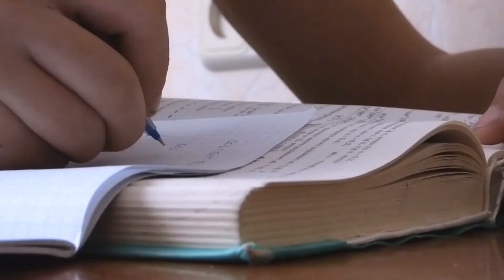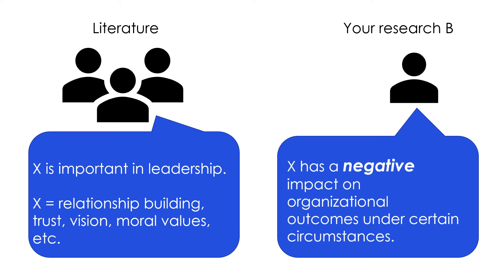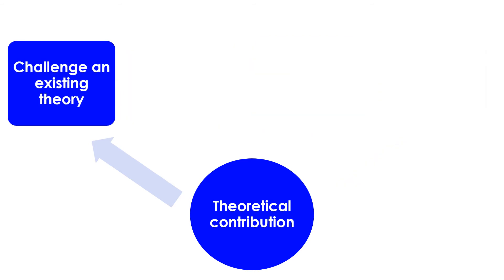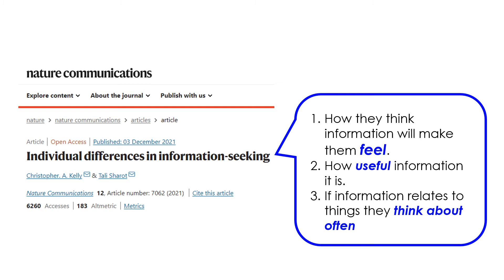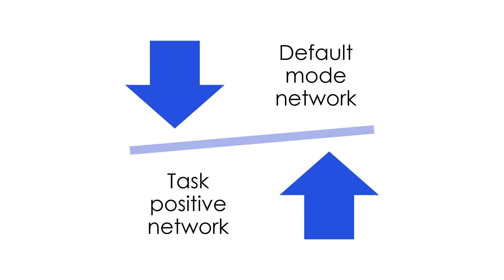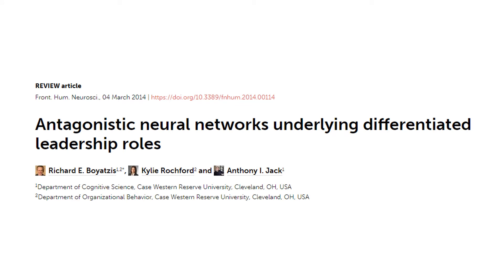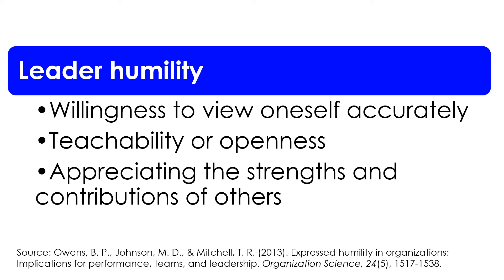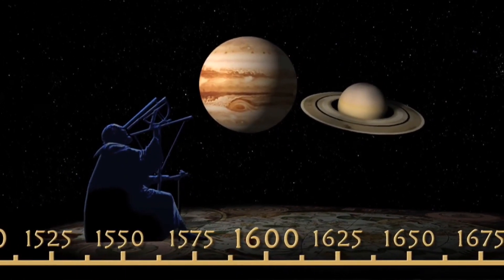How to make a theoretical contribution? 1. Challenge an existing theory.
Book: Demystify Theories: A Workbook for Developing Theoretical Frameworks of Educational Leadership Research

Before you start developing a theoretical framework for your research, you’d better think about how your research can make a theoretical contribution to the field. “Empirical research should make a theoretical contribution.” At the end of each paper, you’re expected to discuss your paper’s theoretical contribution. How does your research inform theoretical advances in the field of educational leadership? To answer the question of how, you need to first know whether your research makes a theoretical contribution or not. Theoretical contributions “extend, clarify, or apply existing theories in new and interesting ways.” This definition of a theoretical contribution can guide you as you evaluate a study’s theoretical contributions.

The first path is to challenge an existing theory. You read literature and find something amiss, so you challenge an existing theory without proposing a new theory. Compared to developing a new theory that upends an old theory, this path is a gentle approach to theoretical contribution.